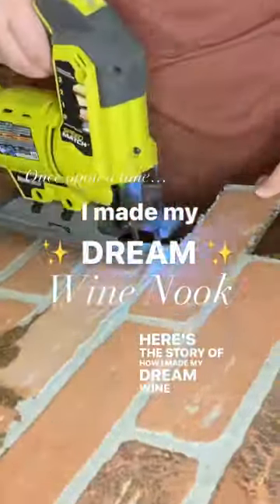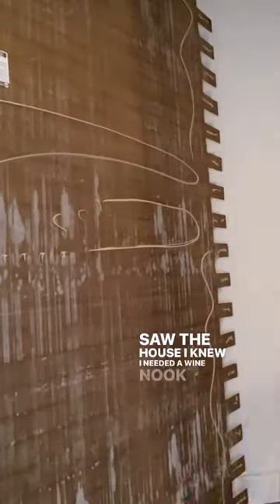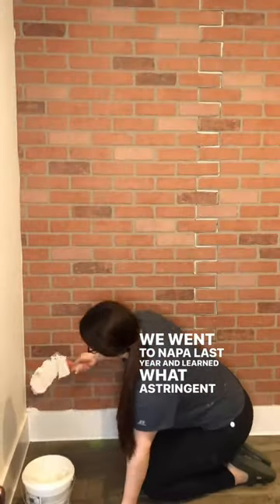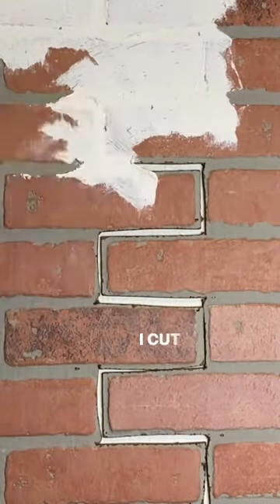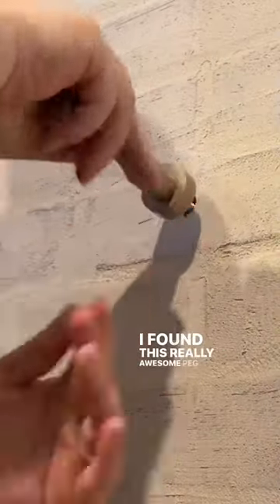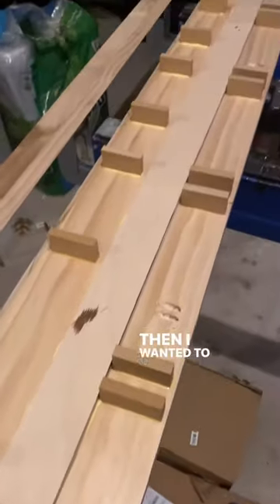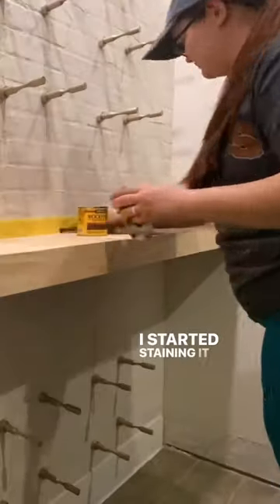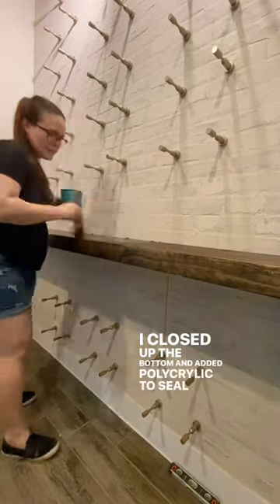DIY DREAM WINE NOOK part 1